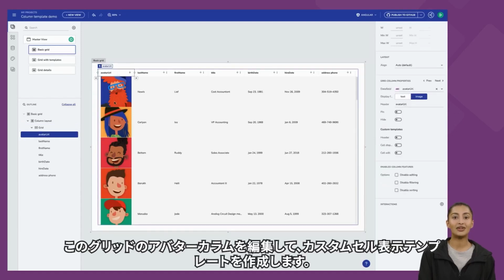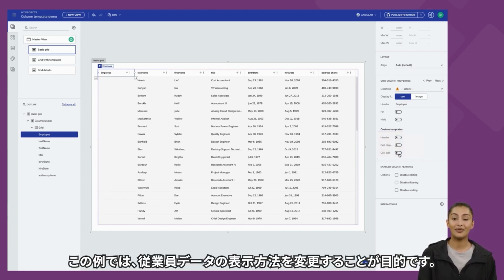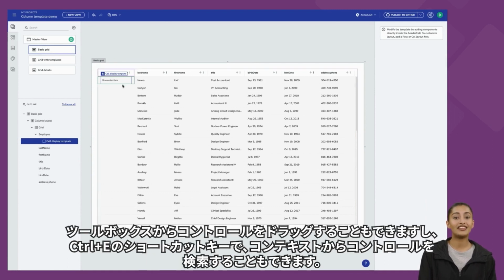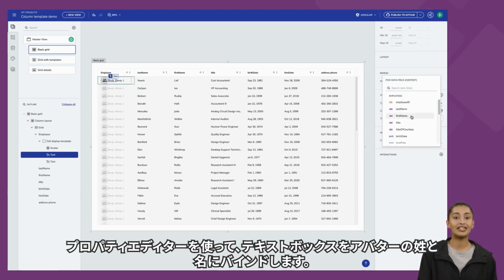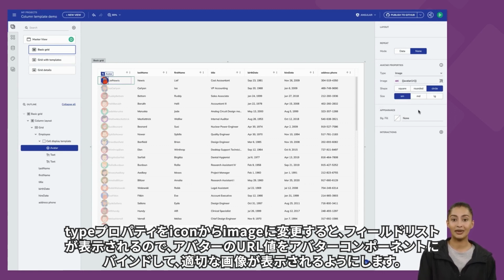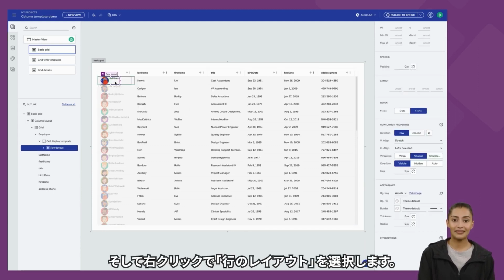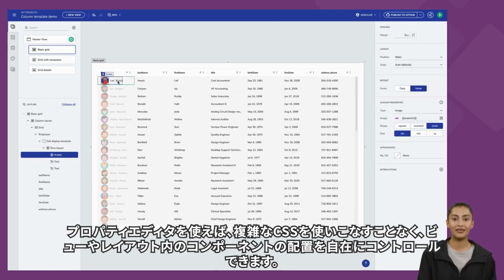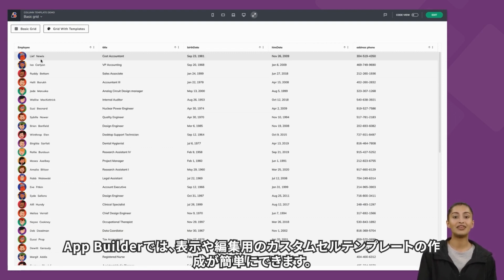App Builderでグリッドのセル表現を簡単カスタマイズ：列テンプレートの使用方法チュートリアル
App Builderを使用して、グリッドのセル表現をカスタマイズする方法を学びましょう。この短いビデオでは、列テンプレートの機能と、選択できる3種類のカスタムテンプレートオプション（ヘッダーテンプレート、セル表示テンプレート、セル編集テンプレート）を説明します。これらを使って、グリッドをよりスッキリ見やすくカスタマイズしましょう。